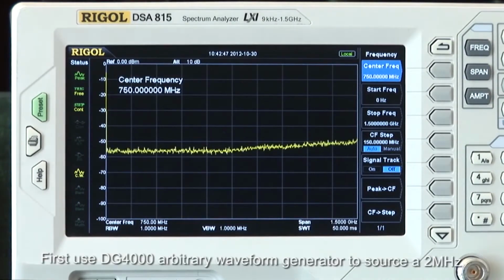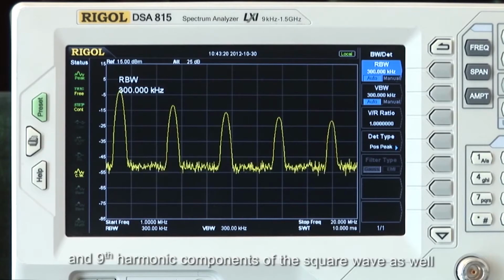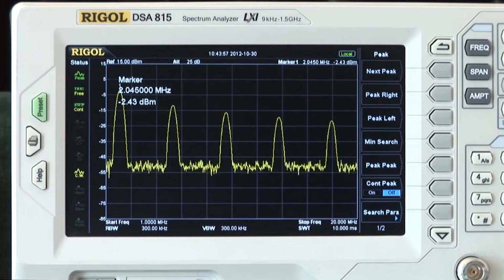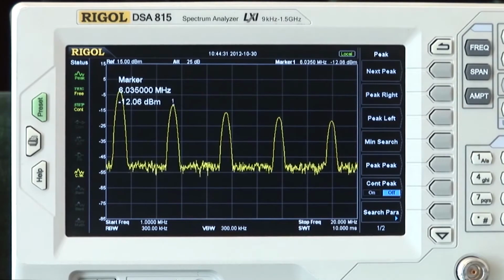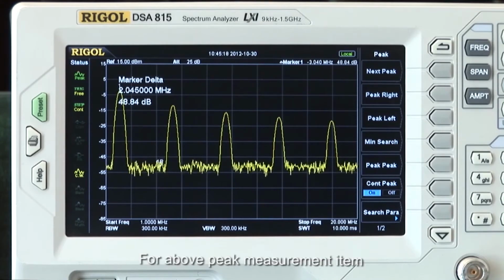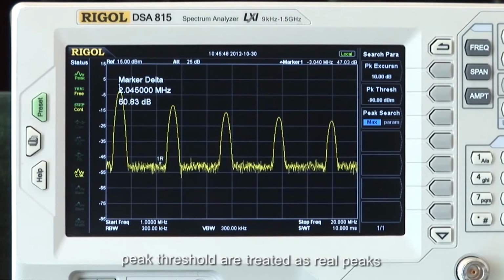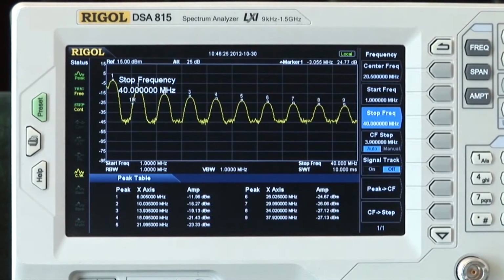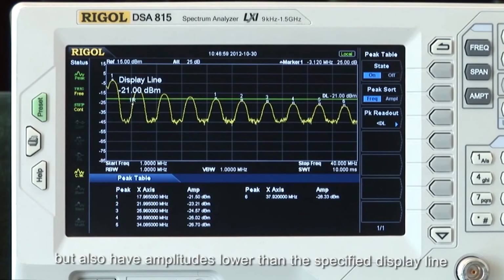RIGOL Spectrum Analyzer - Basic Peak Function by Saelig